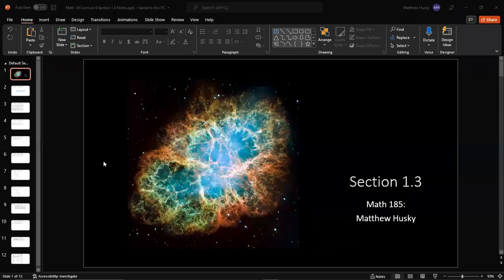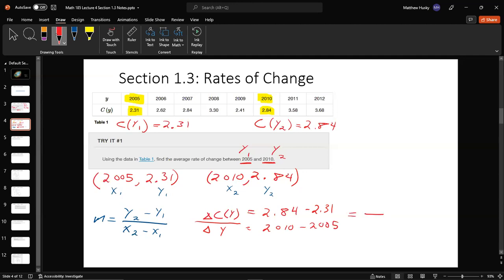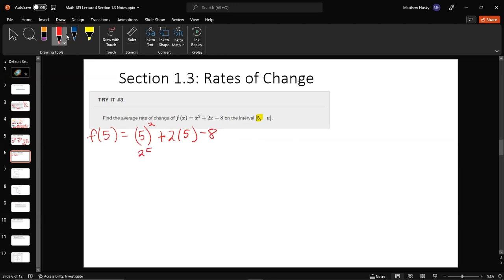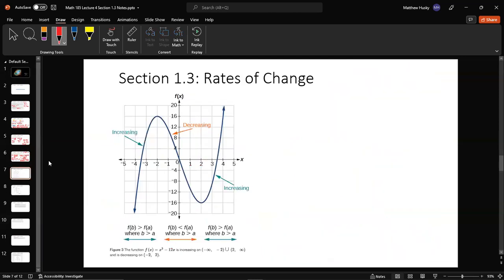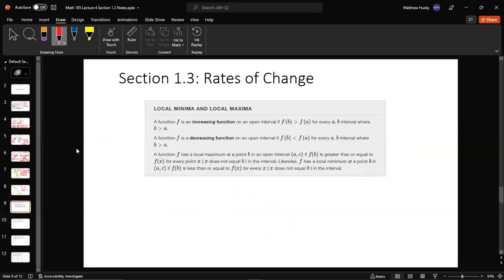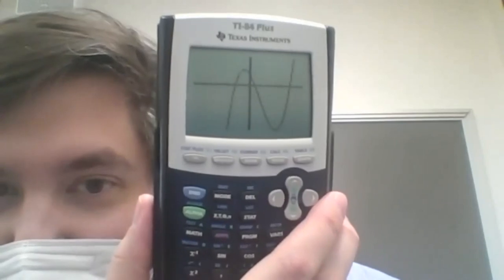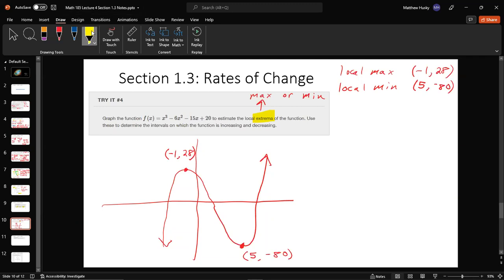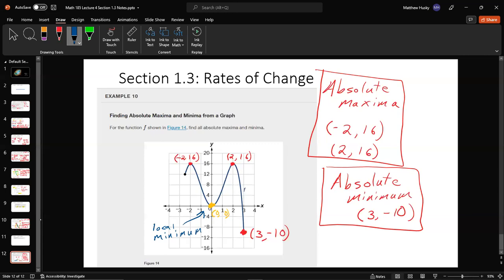Section 1 3